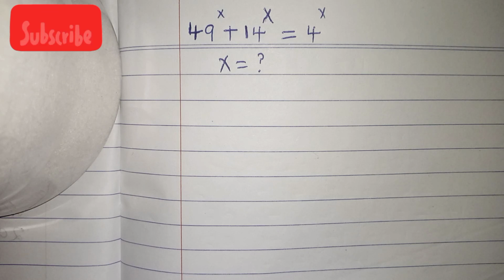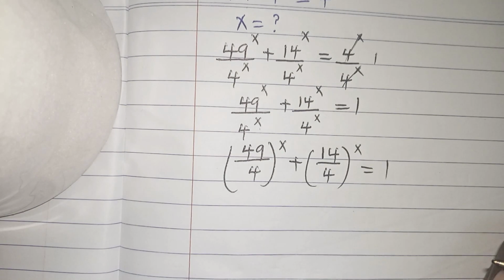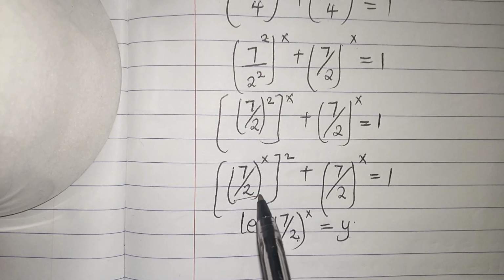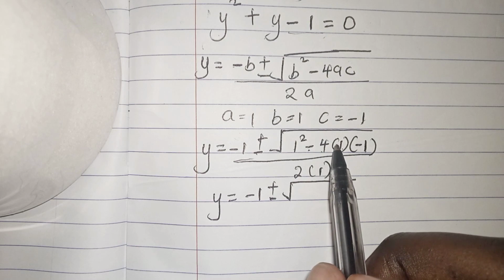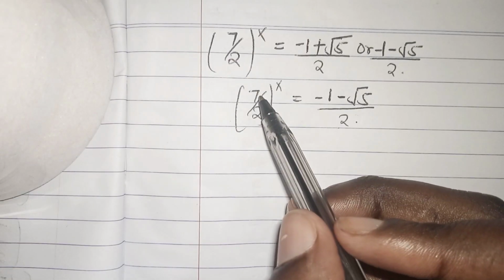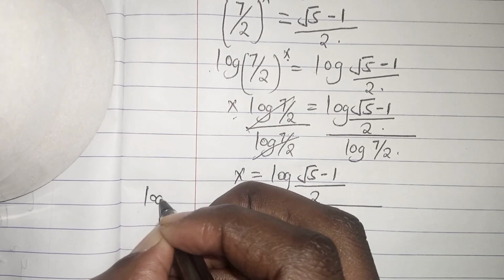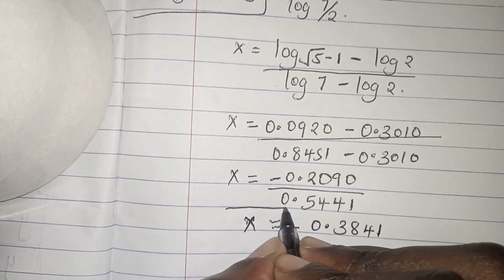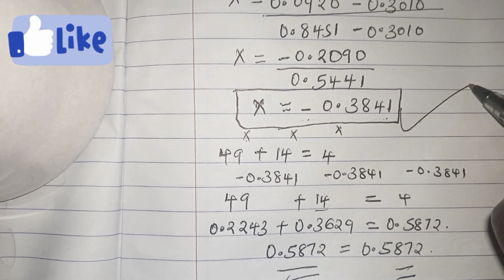learn how to solve this nice exponential equation